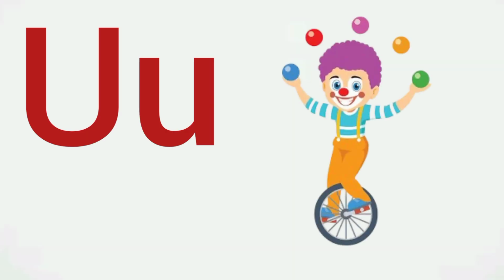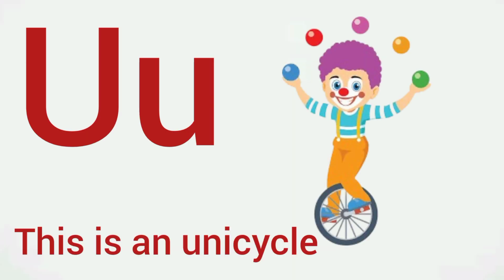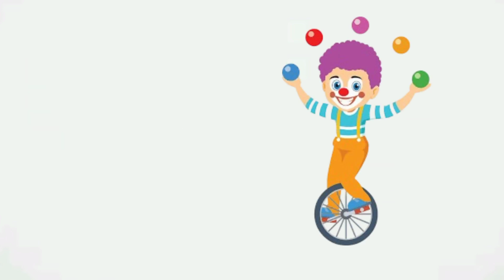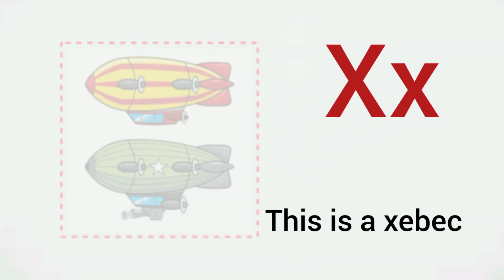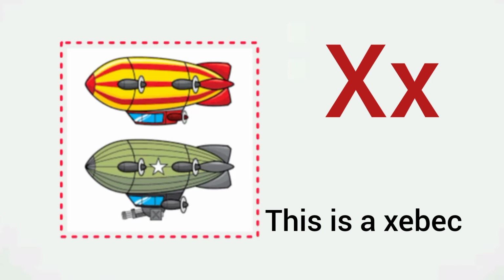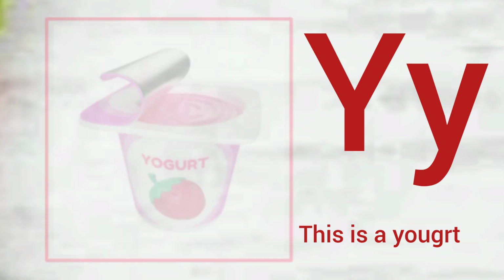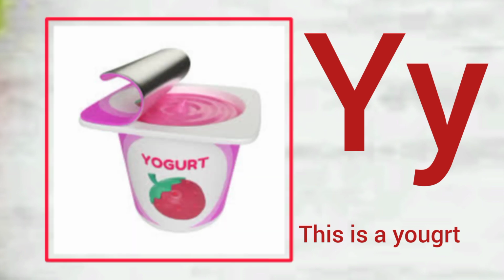Alphabet with sentences|Alphabet words A to Z|A for Apple,b for ball |ABC|mini Life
Hello kids Here is another interesting video for you, IN this video we will learn about alphabet A to Z with the help of pictures and sentences.we learn alphabet vocabulary A to Z.
content are:
Alphabet sentence
alphabet a to Z
alphabet with pictures
alphabet words
ABC
a to z
animals
alphabet sentence
alphabet vocabulary
simple sentence
grammar
English grammar
A is for Appl
b is for ball
this and these
teacher Aya online tutor
a and an
alphabet writing practice
English series
alphabet for kids
capital letters
letters a to z
Waterstr
mini Life
bisusworld
educational videos
online education
home schooling for kids
spelling